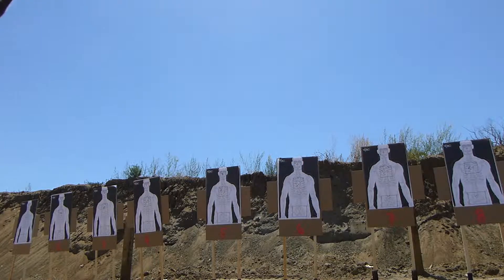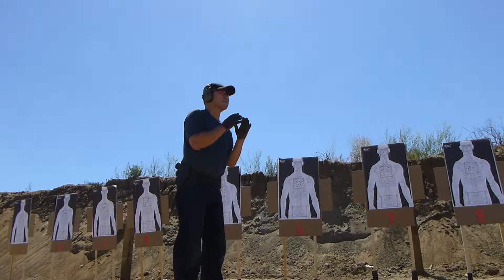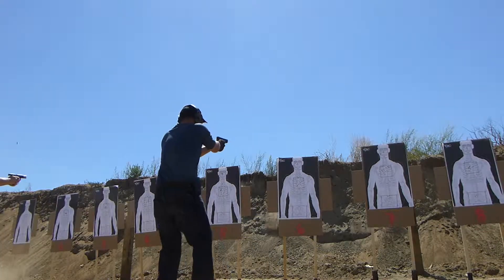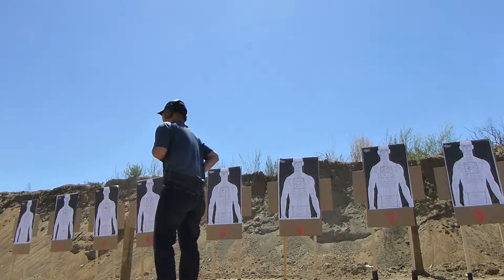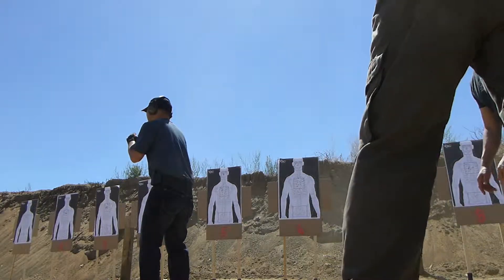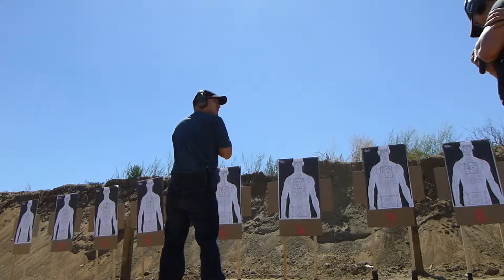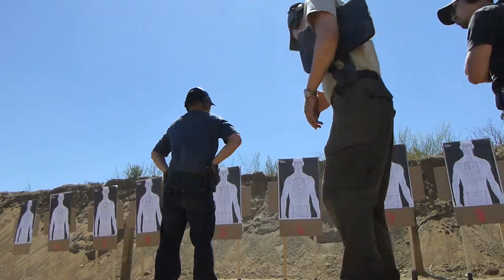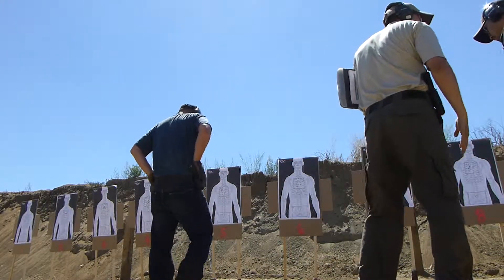Beginner Training Class @ Raahauge's, Turn and side step drill, June 2012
Took my second handgun class.  This is a beginner level one class.  I took the video to see my actions and see if I could retain more by watching it over and over. Very fun and cool drill.

I used glock 19 gen 4, safariland als holster for g19, black hawk double stack twin magazine holder, with shellback tactical belt to hold everything up.

very happy with the setup.  learned a lot from the class. now it may be time to order a trigger and match barrel. would recommend everyone take a class to get correct instruction on efficiency and proper safety training. this will be my 4th time total shooting handguns.  got my glock about 5 days ago.